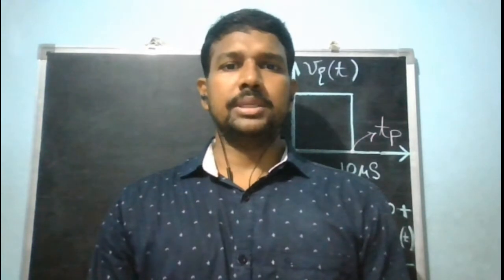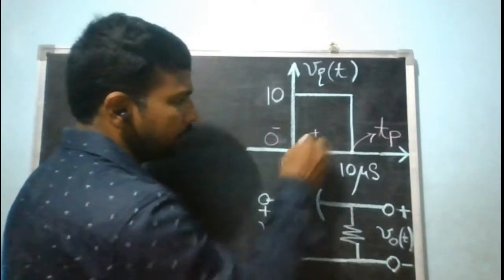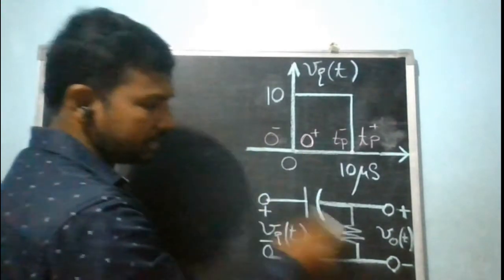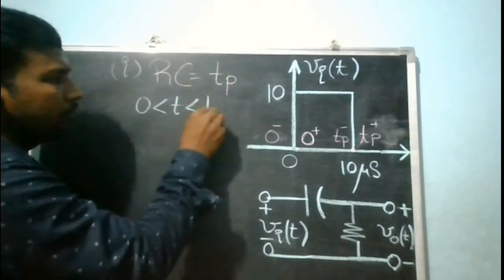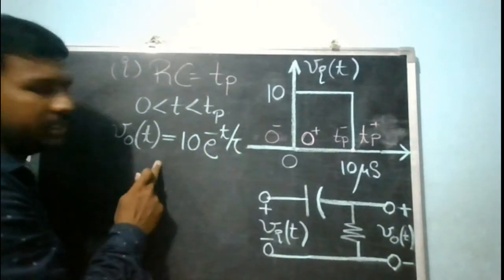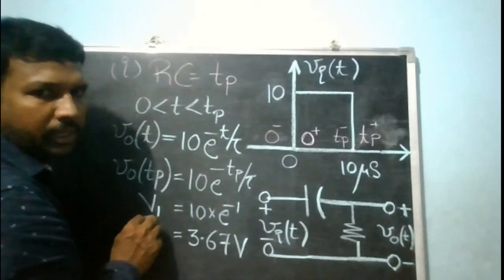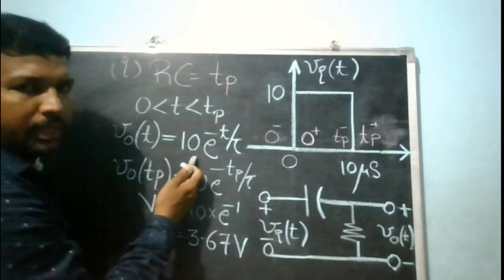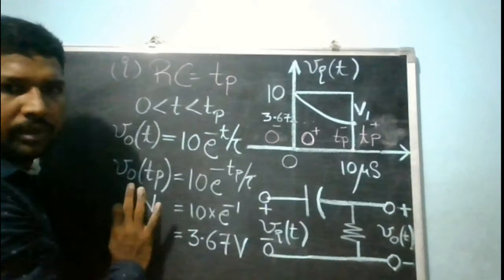ECA I Problem based on response of RC HPF circuit to pulse input